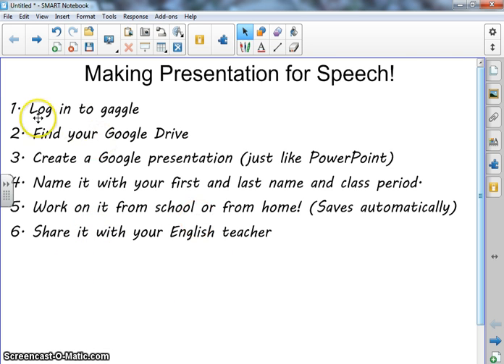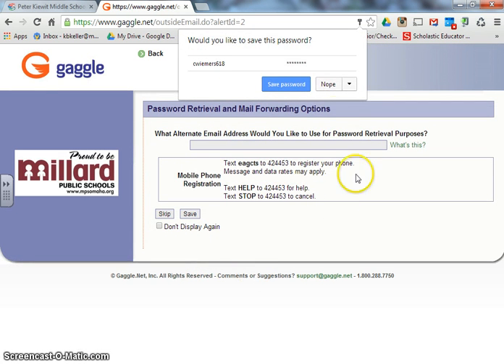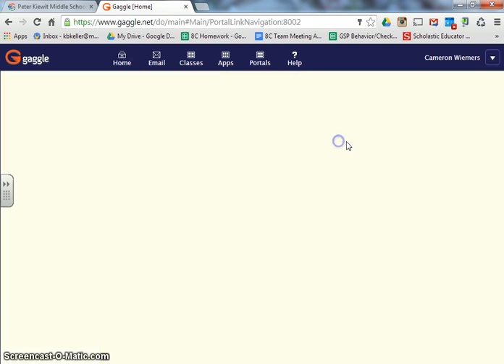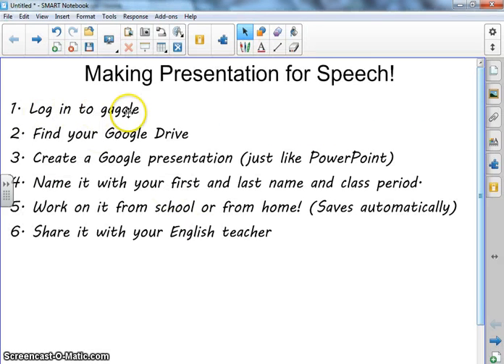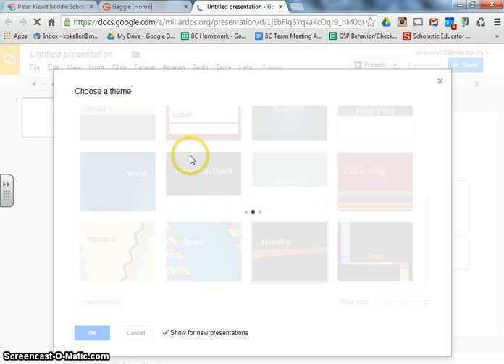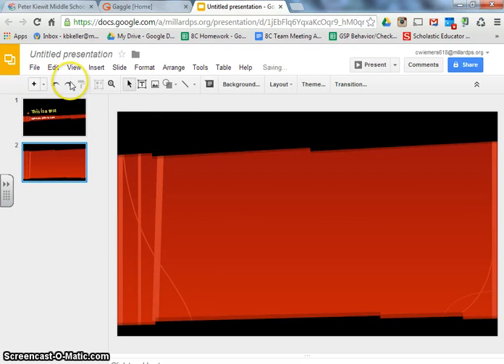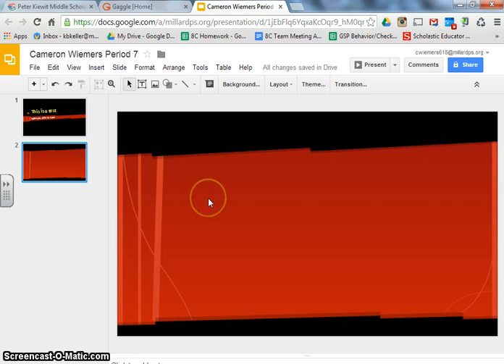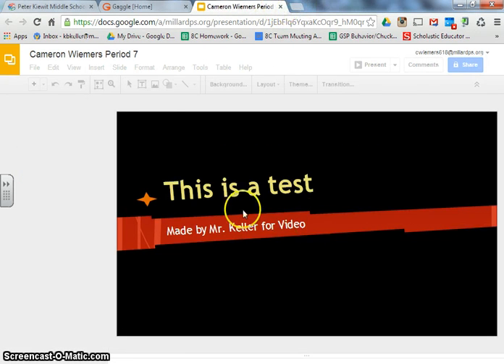How to access Google Drive using Gaggle!